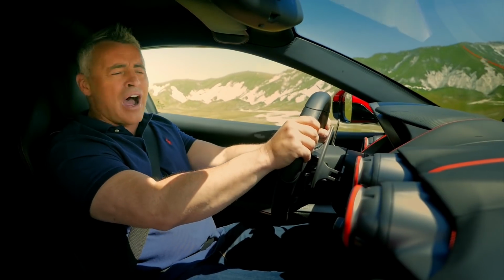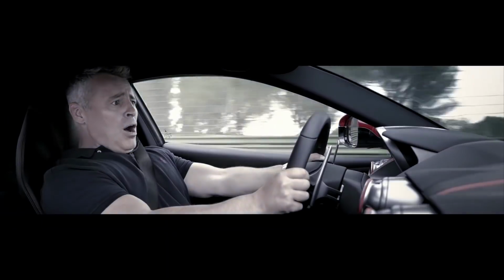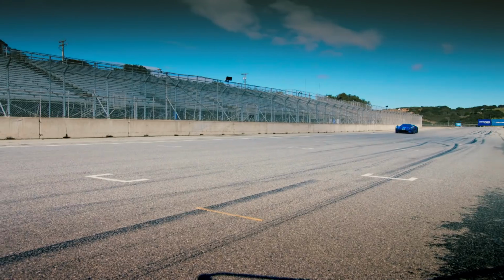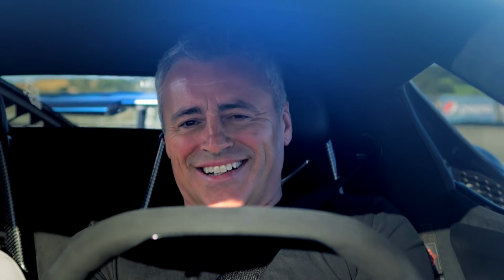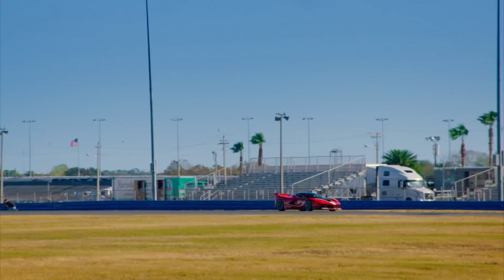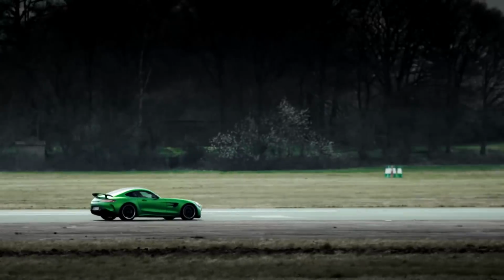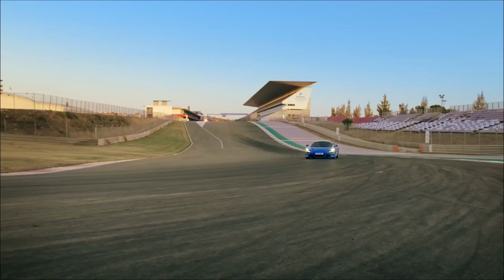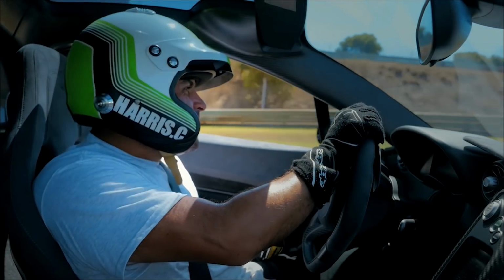Best of SUPERCARS Compilation | Top Gear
From the Ferrari FXX-K to the McLaren 720s, we look at some of the best supercars on Top Gear recently. Which one is your favourite?